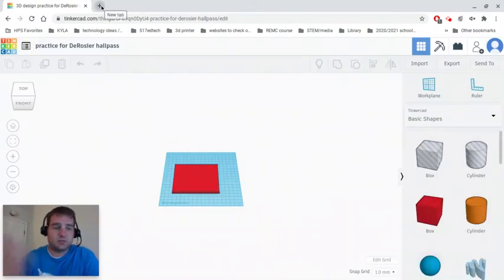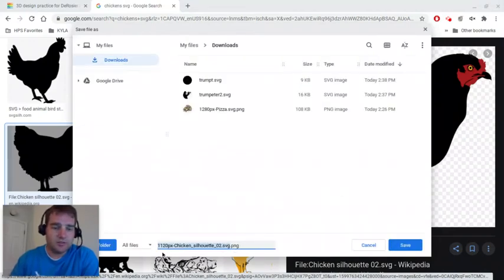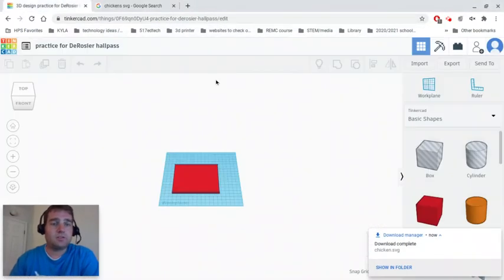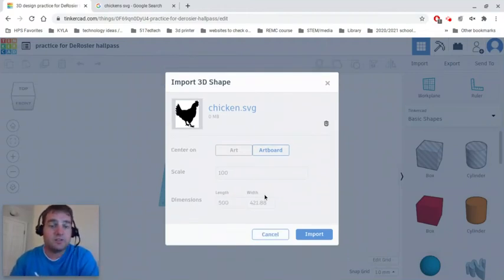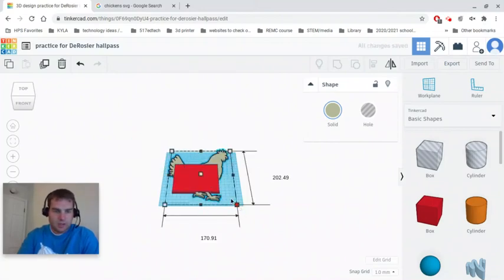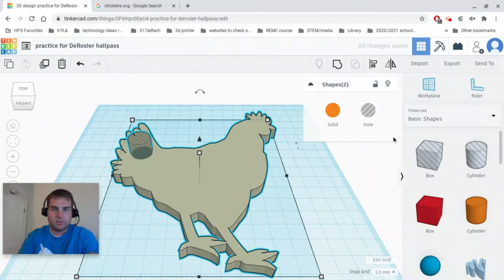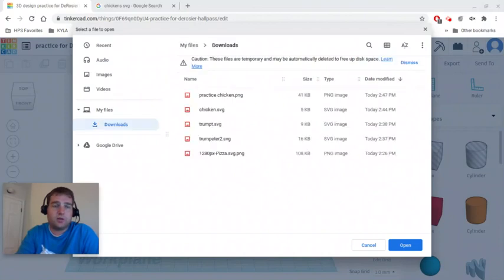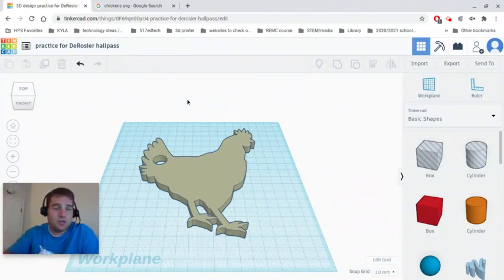importing svg image to tinkercad